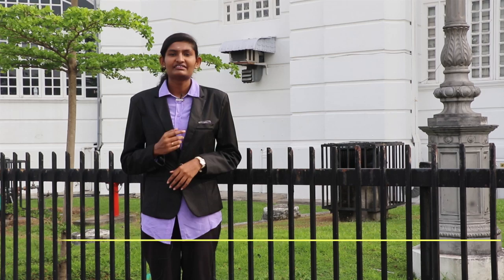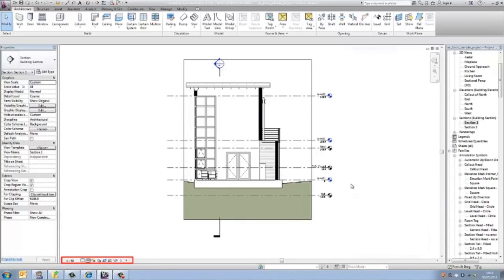Building Information Modelling (BIM): Industrial Breakthrough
TEAM MEMBER:
Darshini a/p Raja
Marsina Marizon
Siti Farhah Binti Ali
Hashvinni a/p Palaniappan

SUPERVISOR:
Haspina Binti Sulaiman
Jamri Bin Kasim

The TVET eConvergence 2017
CIDOS Inspiring Learning Awards (eDOLA) 2017